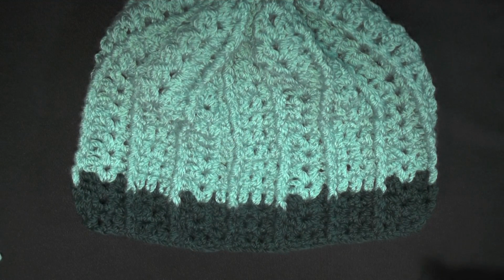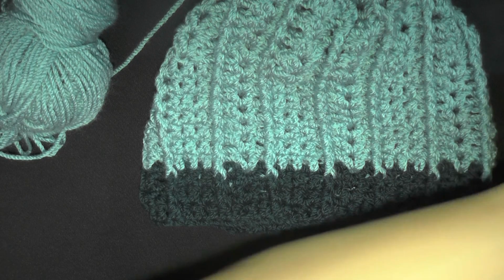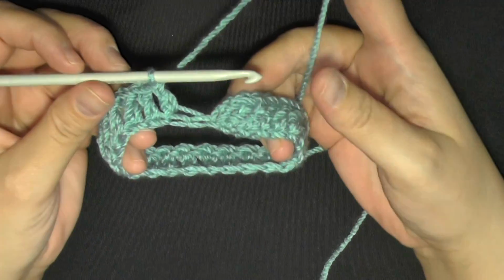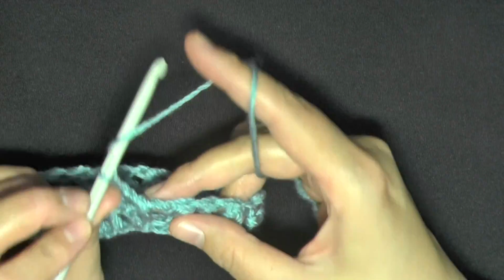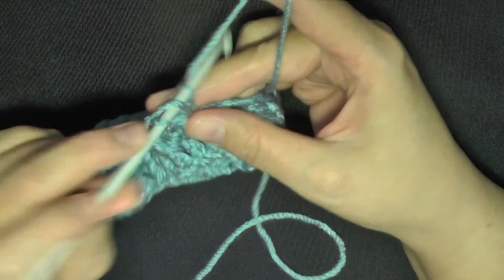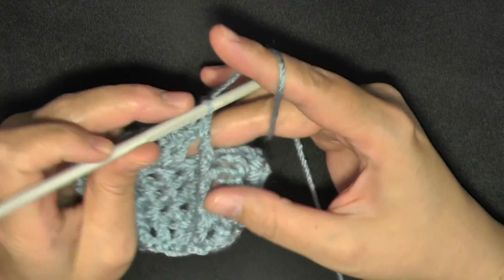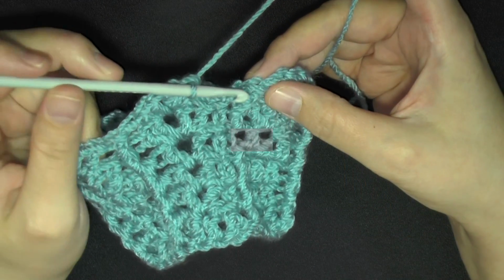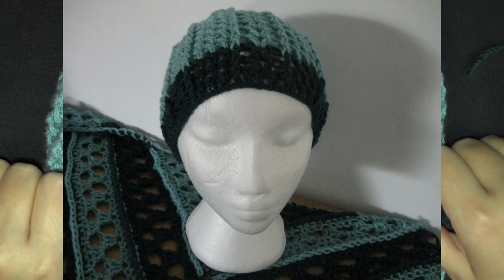Crochet V Stitch Slouchy Beanie - Falling Water Beanie - Right Handed Crochet Tutorial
This Crochet V Stitch Slouchy Beanie came about because of a request to do a tutorial for one of Lion Brand's patterns called “Falling Water shawl” which I did and you can find the links to that tutorial below.

While doing the tutorial I feel in love with the stitch pattern that was used at the end of the shawl! So much so that I created a Hat pattern to go along with their shawl and named it the Falling Water Slouch Hat.

Falling Water Slouch Hat - V stitch slouch hat written pattern

Other patterns that use this stitch are:
Falling Water Shawl

0:00 Introduction
2:02 Supplies you'll need
2:50 The gauge
3:35 Multiples of the stitch
4:30 To start
5:00 forming your ring
5:37 Round 1
6:08 end of round 1
6:19 Round 2
9:33 end of Round 2
10:00 Round 3
12:20 End of Round 3
12:50 Change colors here (optional)
13:39 Round 4
13:58 Repeat until round 10
14:28 Round 11
16:51 end of round 11
17:00 Rounds 12 - 17
17:57 end of round 17
18:13 Sewing up your hat
20:58 Saying goodbye

Social Links